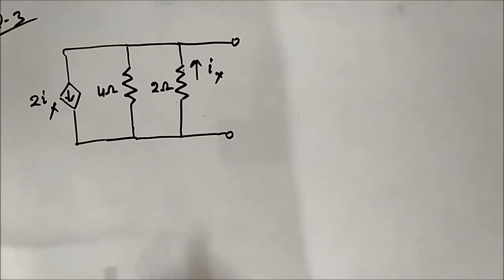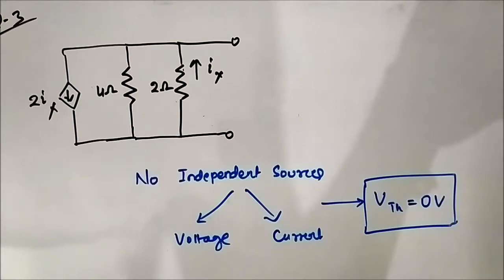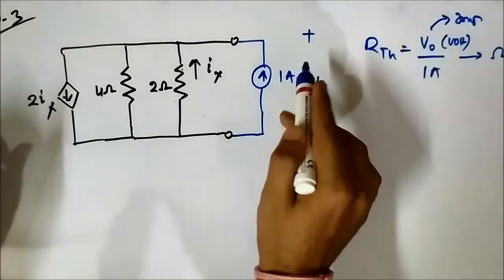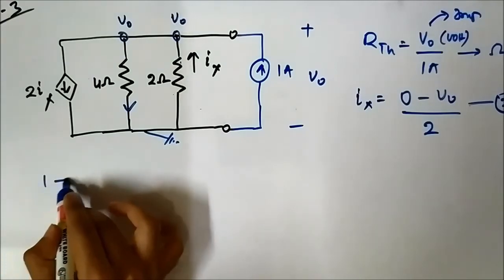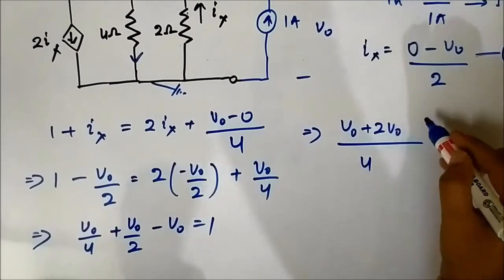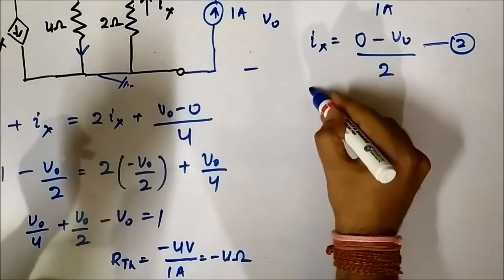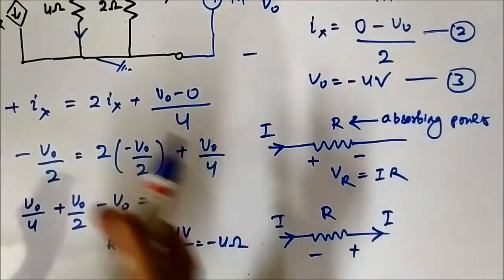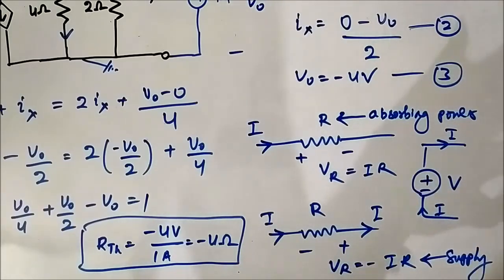Thevenin Theorem With Dependent Sources | Question 3 | Network Theorems | Network Theory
In this video, we are going to discuss some more questions on application of thevenin theorem to circuits involving dependent sources,